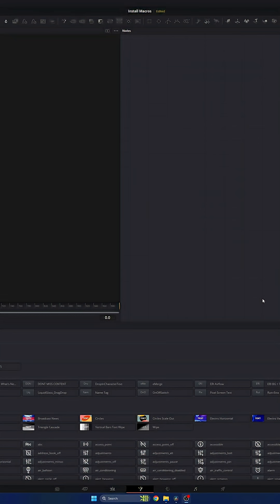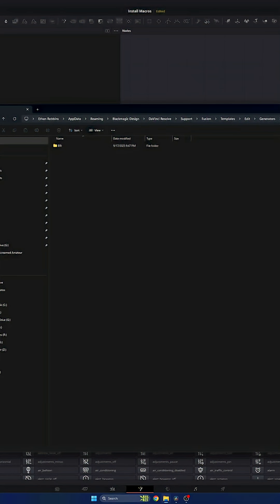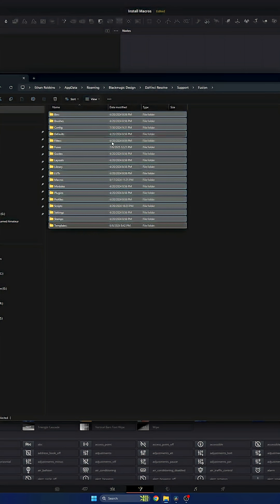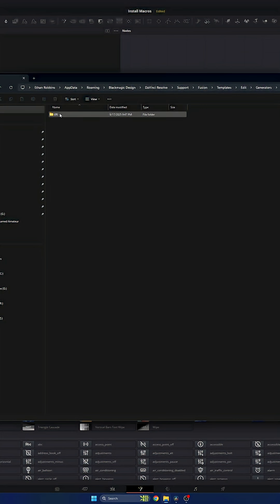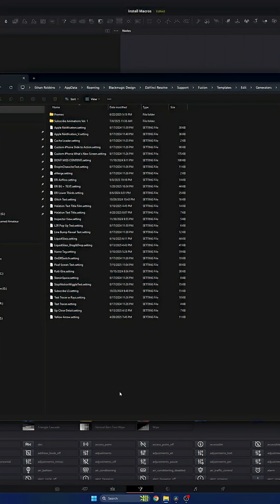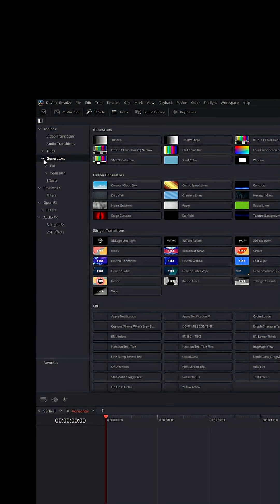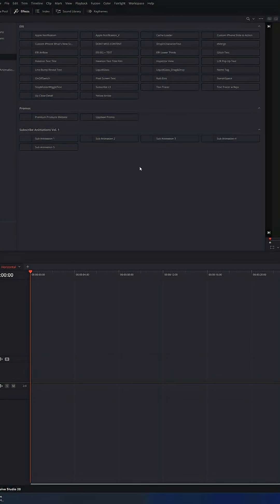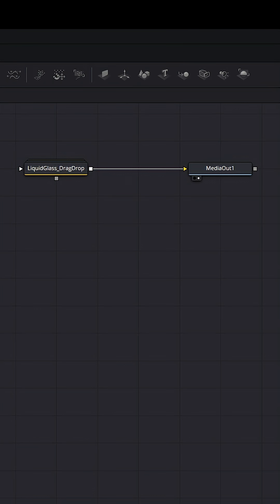How to Install Macros in DaVinci Resolve for the Edit Page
14mm Cinema Lens
35mm Cinema Lens
82mm Black Diffusion ¼ Filter Mist
82mm VND Filter